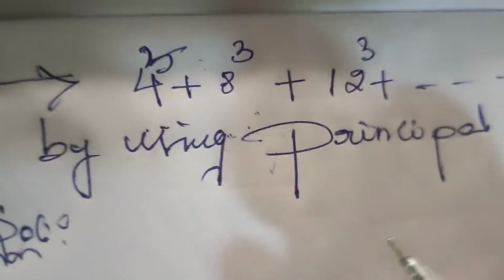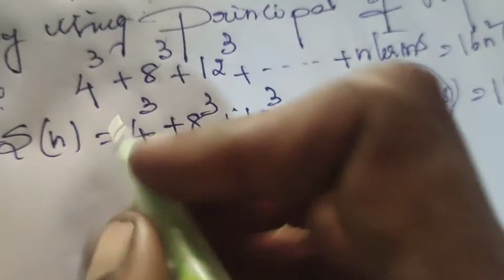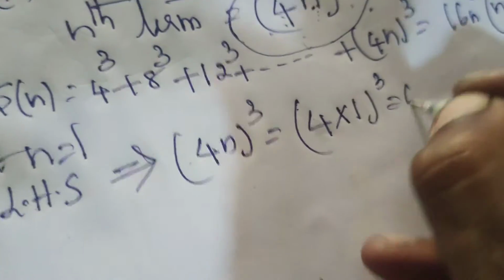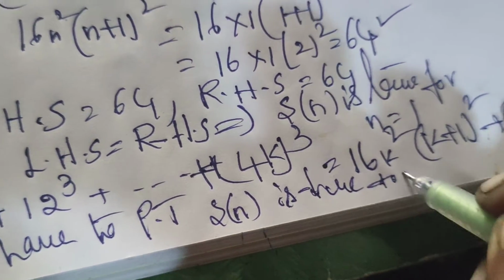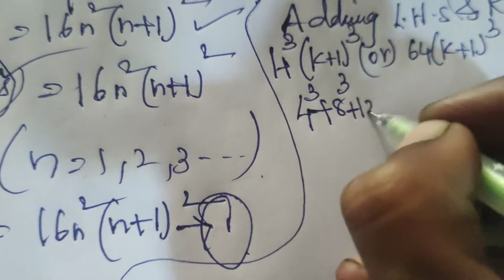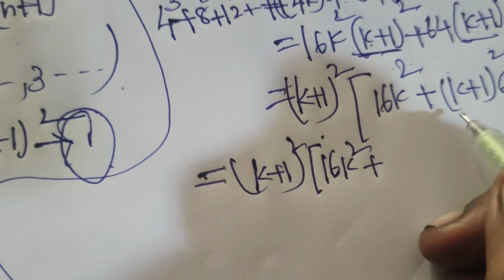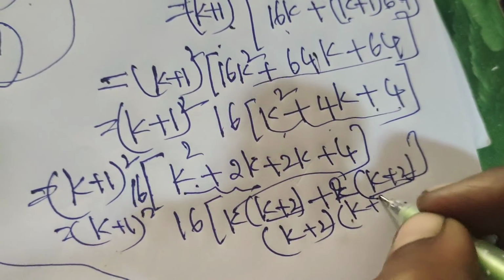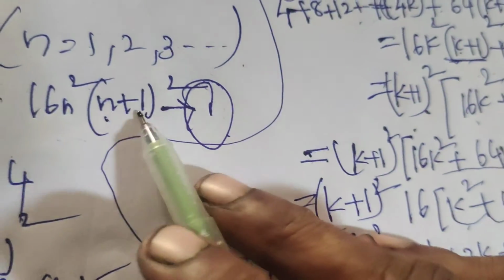Prove that the problem by the principal of mathematical inducion